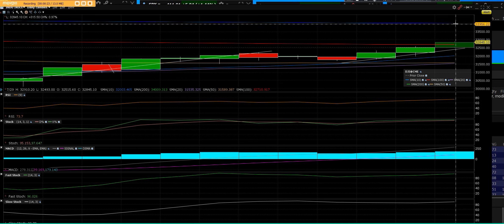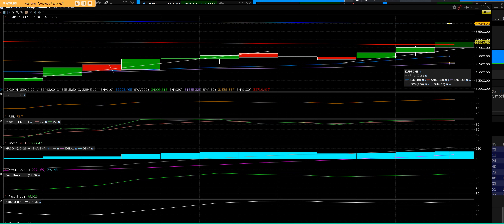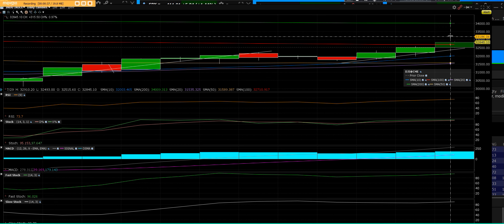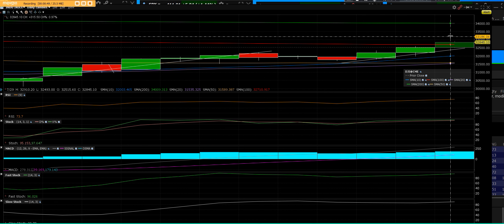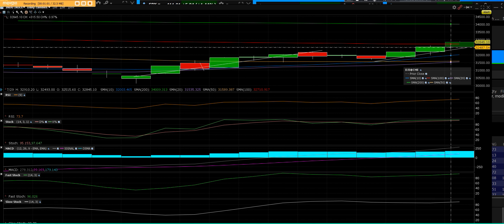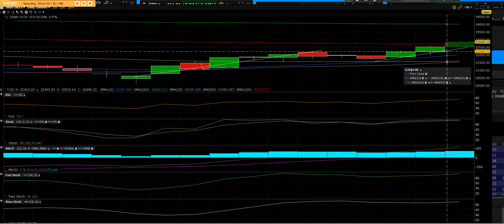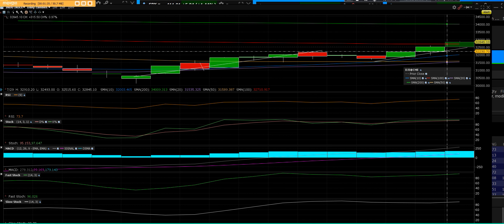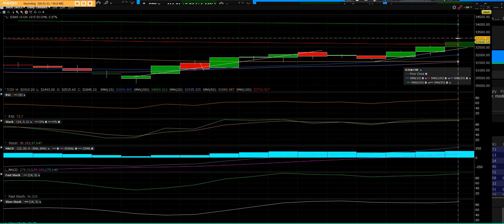7 29 22 DOW JONES big pop above 100 day bull run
Options Screener